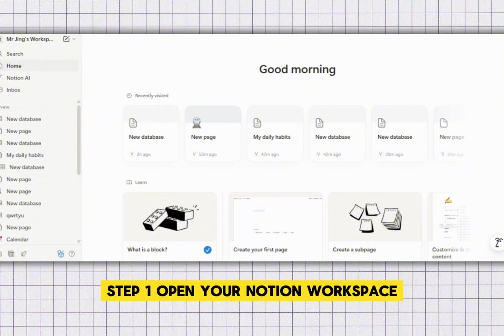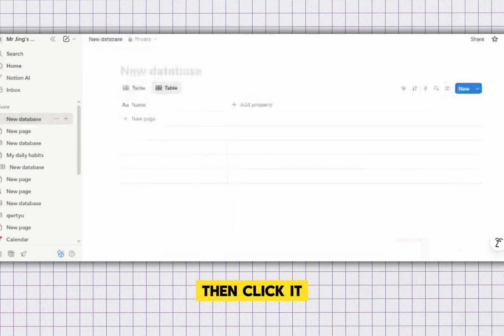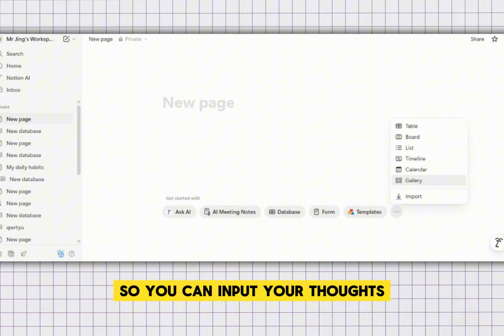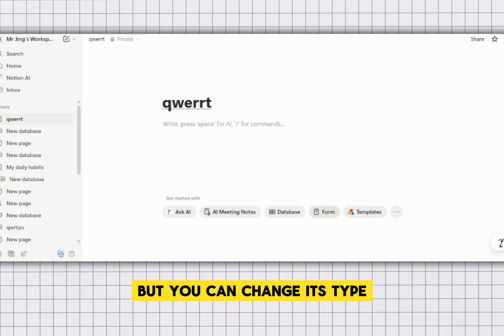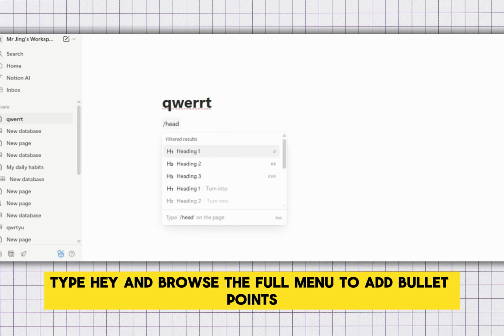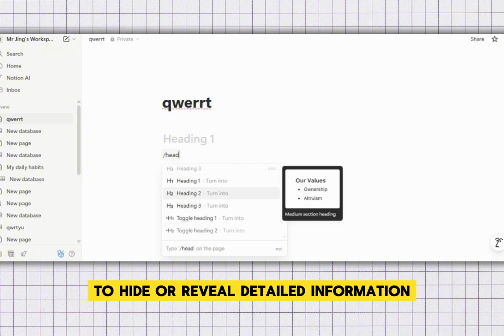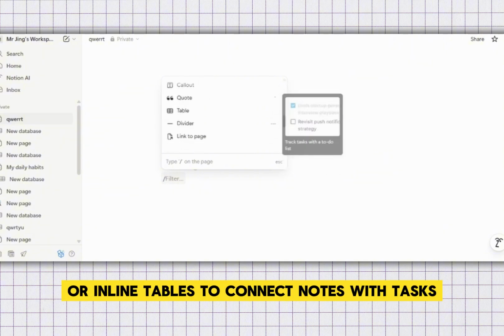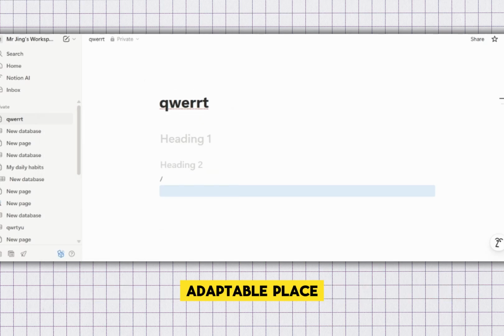How To Add Notes In Notion - Easy Guide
Learn how to add notes quickly in Notion today with our step-by-step guide. Notion is a powerful tool for note-taking and organization, but it can be overwhelming to get started. In this video, we'll show you how to create notes in Notion efficiently, helping you to boost your productivity and streamline your workflow. Whether you're a student, professional, or entrepreneur, mastering Notion's note-taking capabilities can revolutionize the way you work. Discover the best practices for adding notes in Notion and take your note-taking skills to the next level. Watch now and start organizing your notes like a pro.